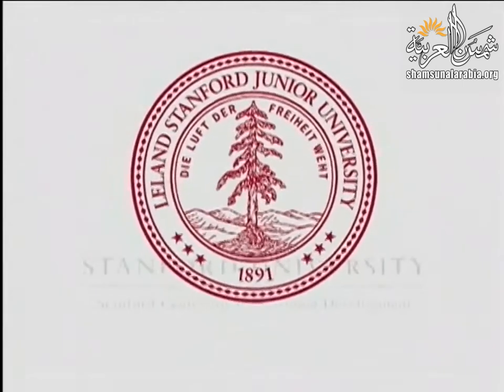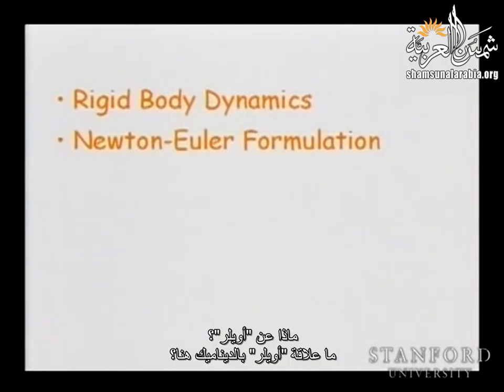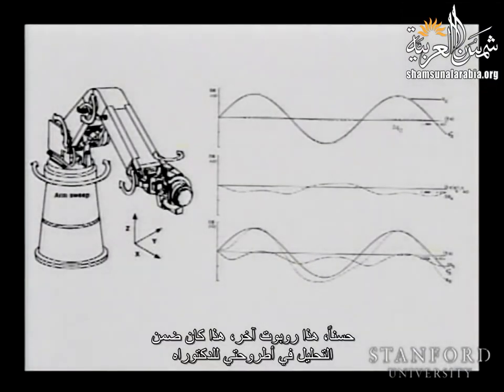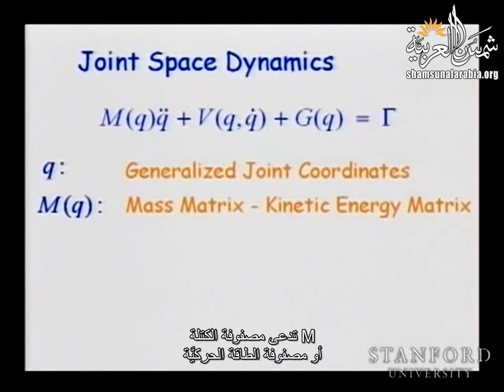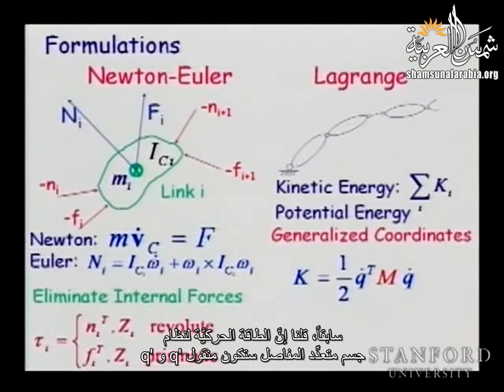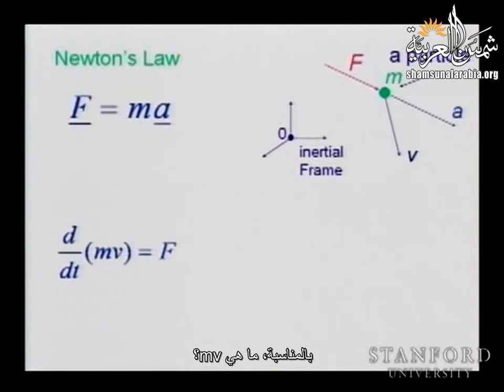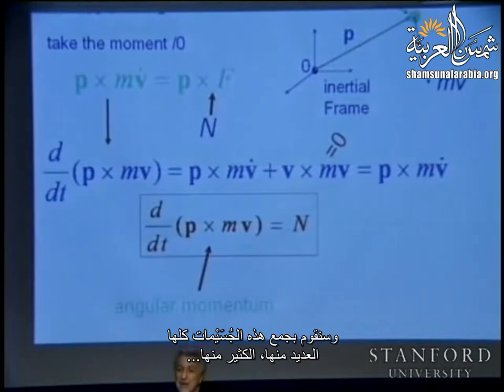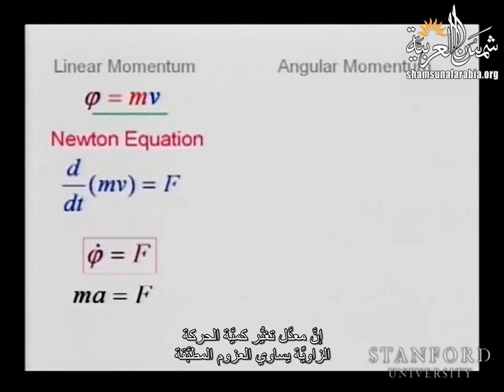مقدمة في علم الروبوت (جامعة ستانفورد) - المحاضرة 11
Stanford
المحاضرة الحادية عشر من مساق "مقدمة في علم الروبوت" من جامعة ستانفورد يقدمها البروفيسور "أسامة الخطيب"
وهي عن ديناميك الفضاء المشترك، خوارزمية نيوتن- أيلر، القصور الذاتي الموتِّر، على سبيل المثال، معادلات نيوتن-أيلر، معادلات لاغرانج ، معادلات الحركة

تعريف بموقعنا